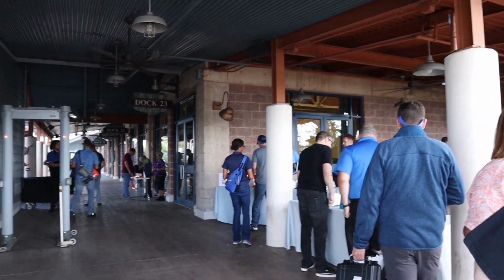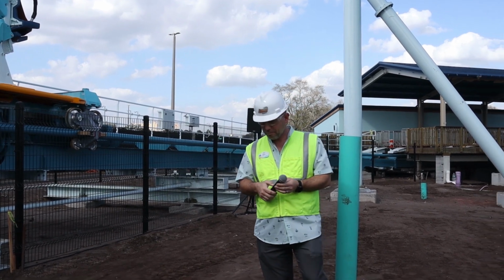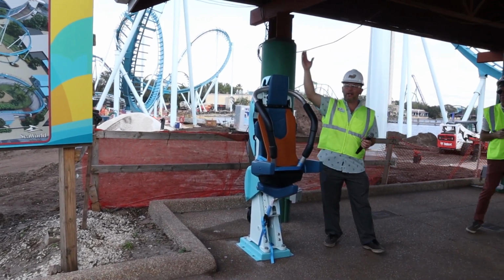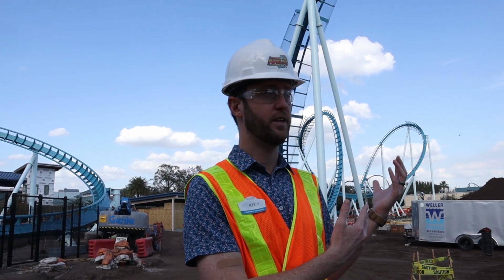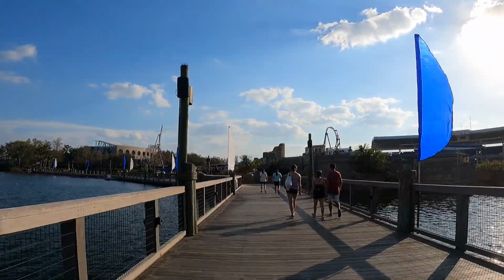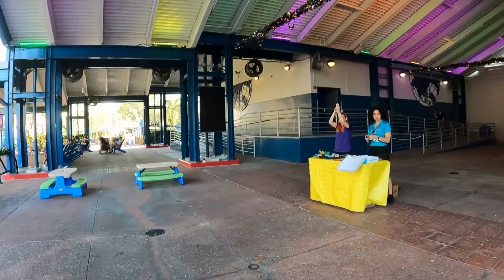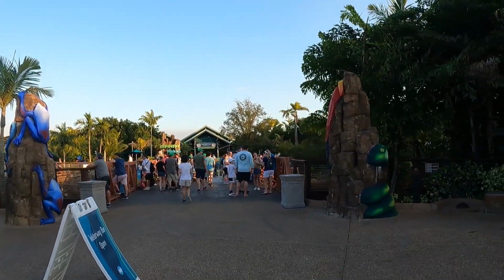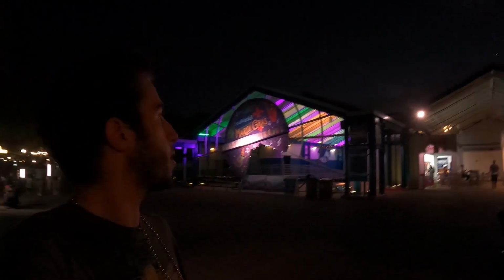Pipeline The Surf Coaster Hard Hat Construction Tour! | Full Mardi Gras Event | SeaWorld 2023 Vlog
Hello Everyone!
This is Ethan, from the Orlando Tourist and in today's video,

We were invited out by SeaWorld to get an amazing behind the scenes look at Pipeline the Surf Coaster and we got to see this project from the actual construction site! This coaster is looking amazing and I can't wait to ride it later this summer! We also got to experience the full Mardi Gras event at SeaWorld! This event is super fun and really unique, with some exclusive food, and amazing entertainment, like the Mardi Gras parade.